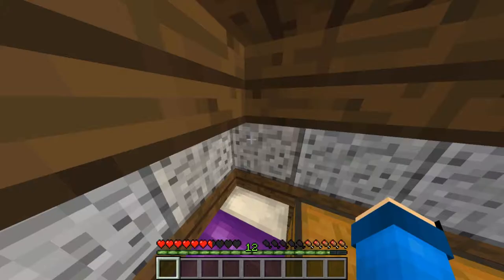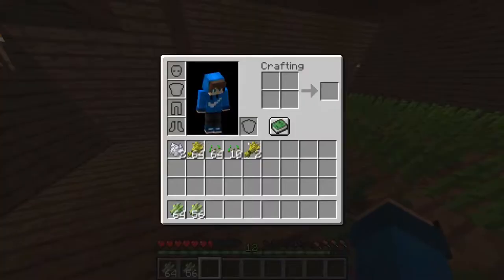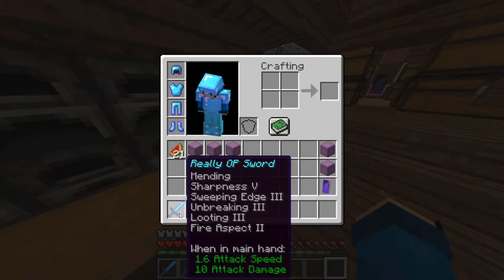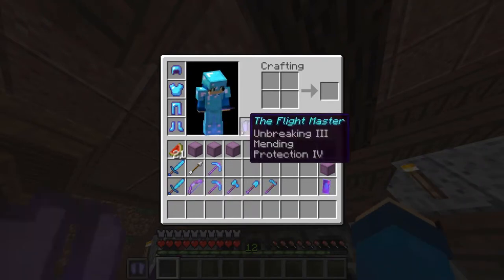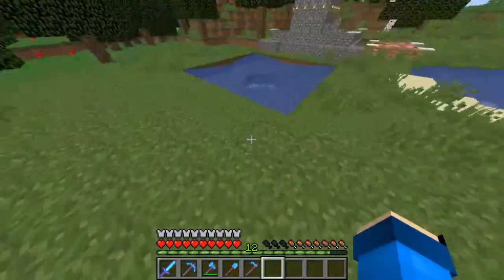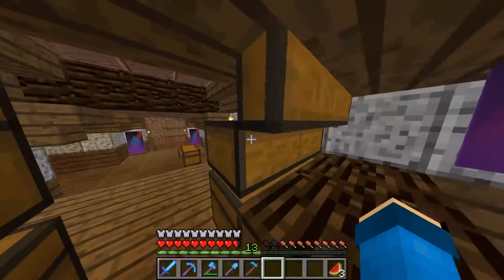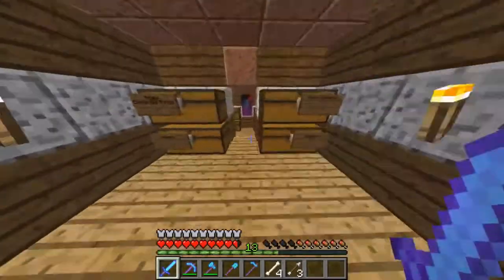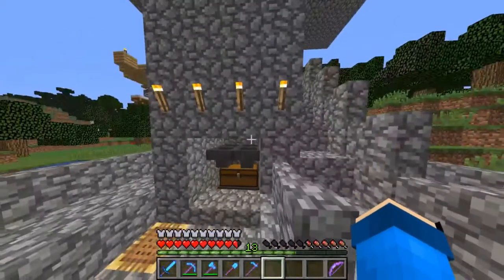2 Weeks Later...